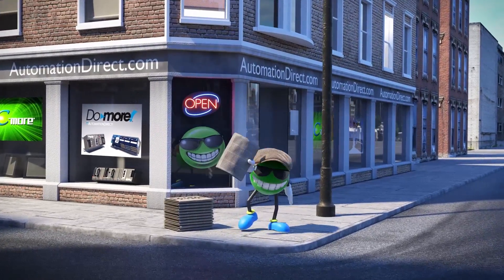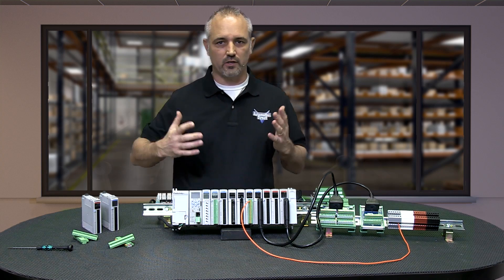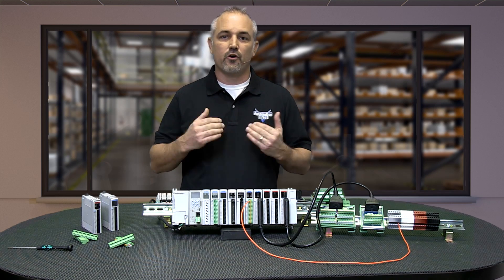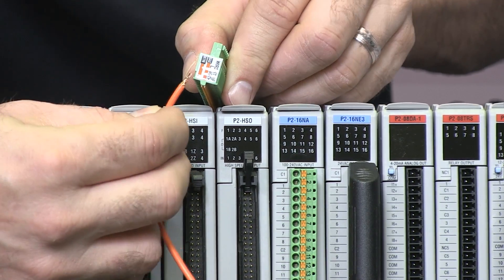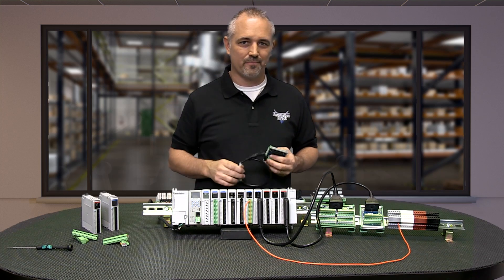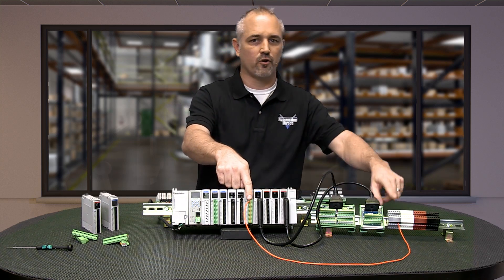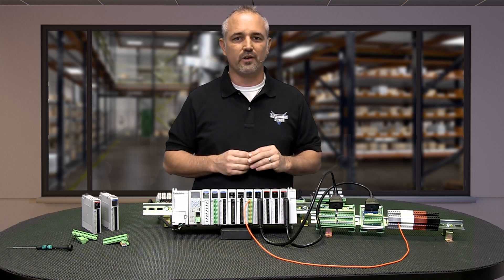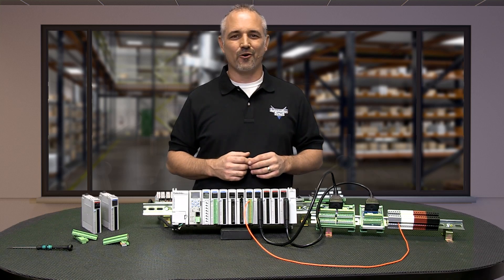Productivity2000 Wiring Options from AutomationDirect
The Productivity2000 is a modular, rack-based system with a full lineup of discrete, analog and specialty I/O modules. The high-performance CPU has 50Mb memory, fast scan times and five communication ports.  In this video, we show three available options for wiring to the Productivity2000 I/O hardware.